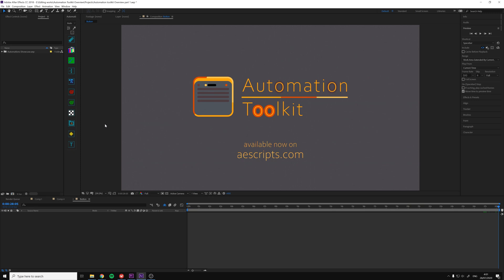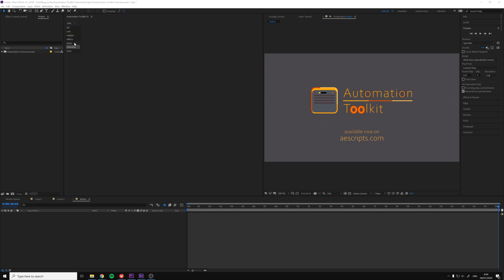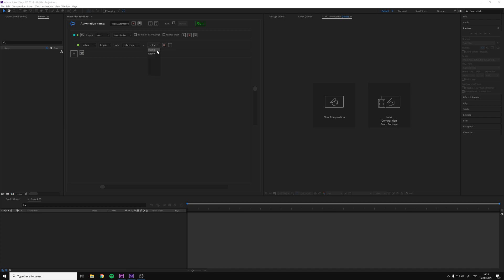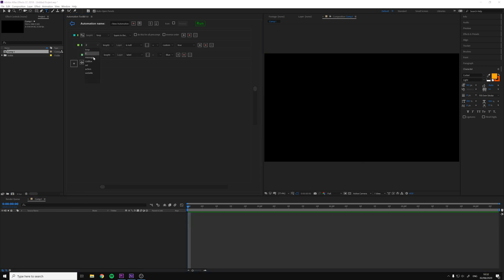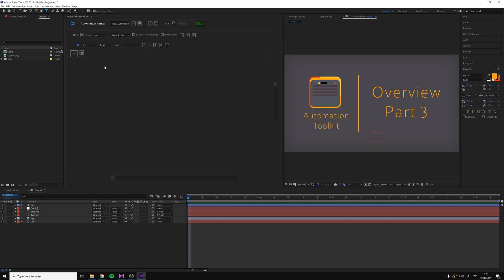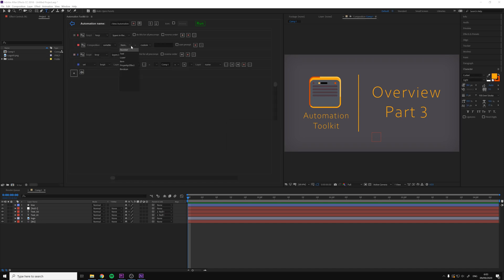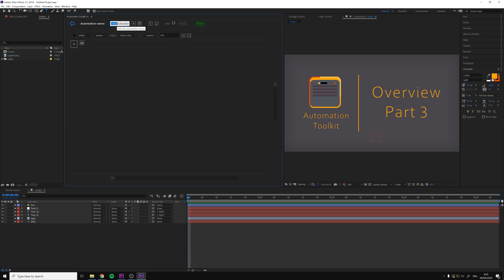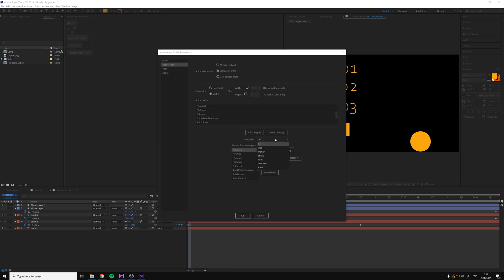Automation Toolkit Overview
A tool for creating programmable buttons in After Effects without having to code anything! Basically, a "Whatever You Want!" button maker!

00:00 - Introduction
02:35 - Types of Automation Lines
09:00 - Create an Automation from Scratch
17:28 - Settings Overview